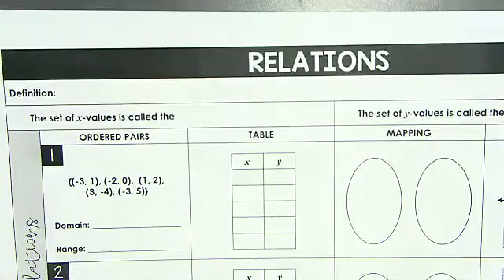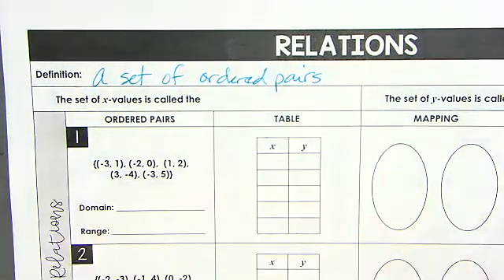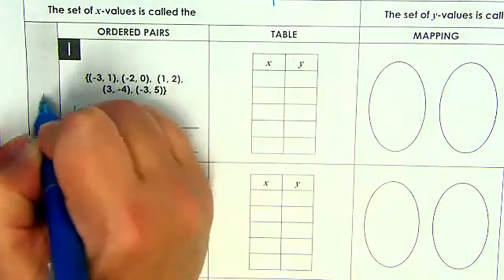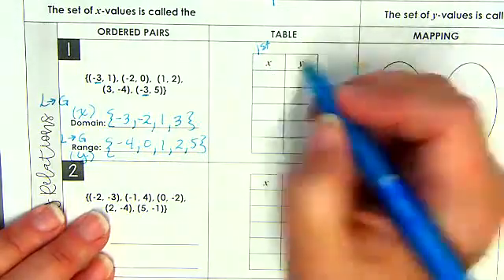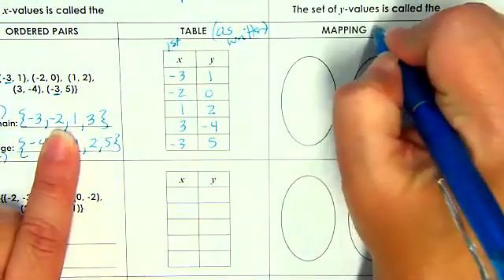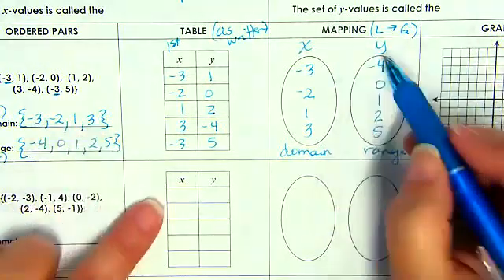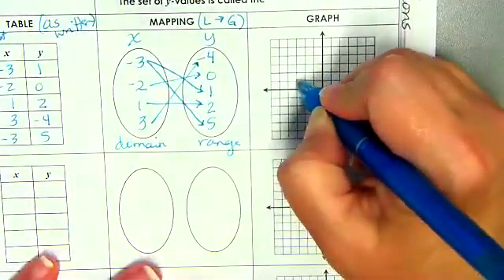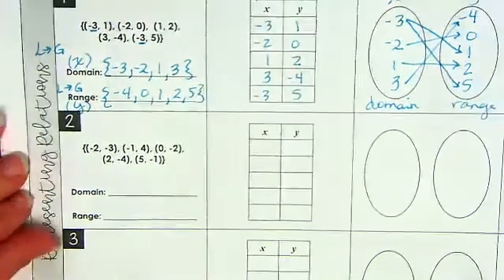Alg 3 1b Lesson Video Relations